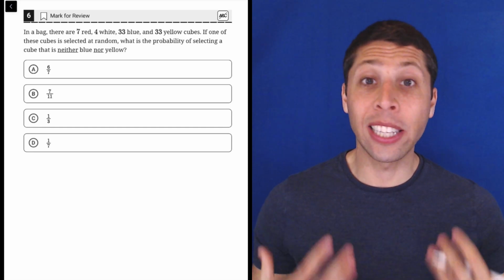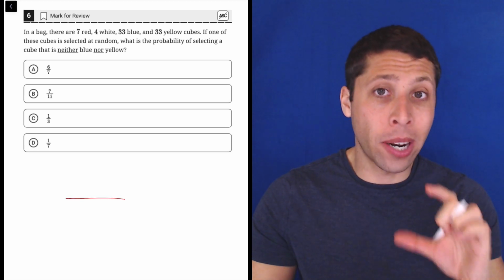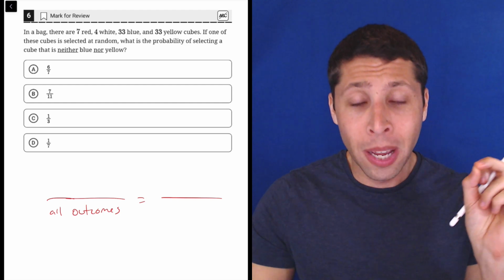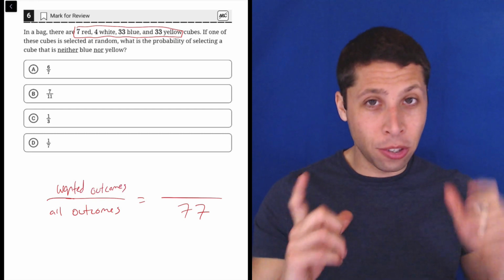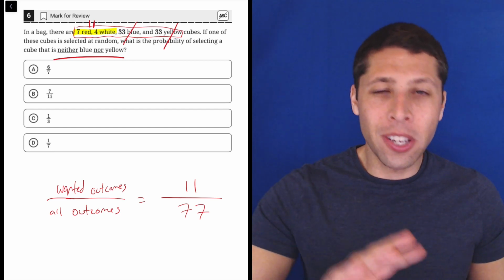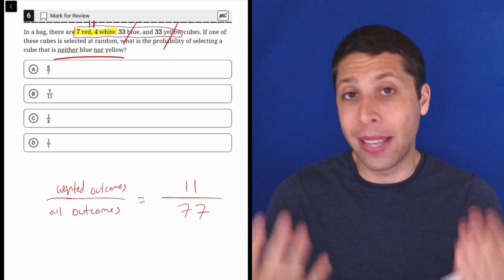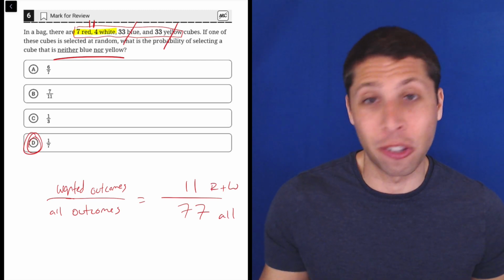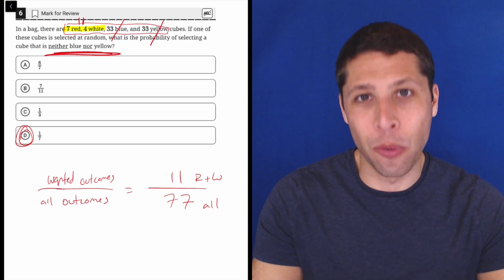Digital PSAT 8/9 #1, Math Module 2H, Question 6 (c7593483-0ae37ff3)